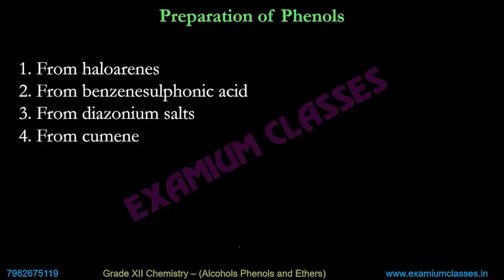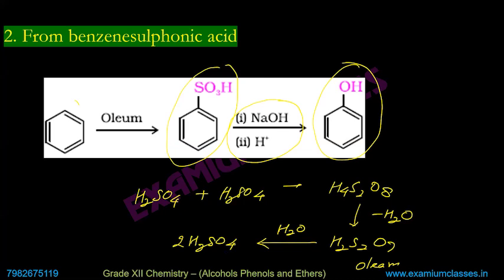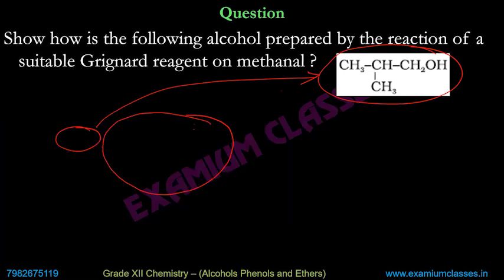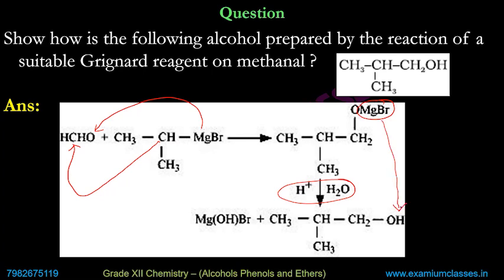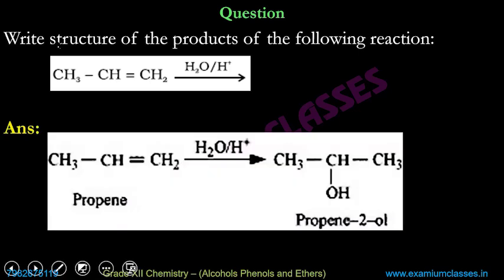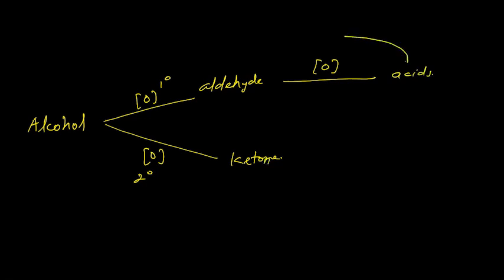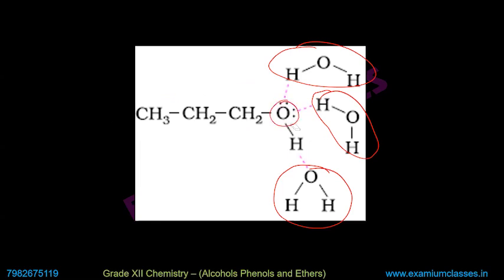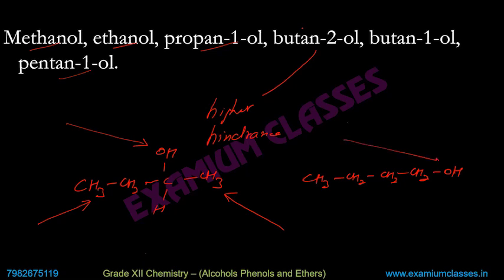class 12 chemistry alcohols phenols and ethers session 2